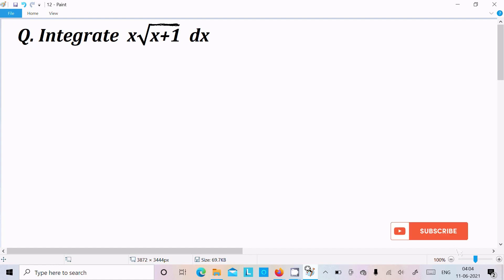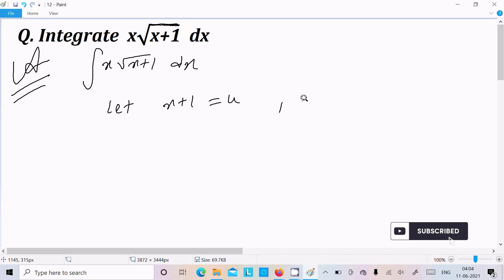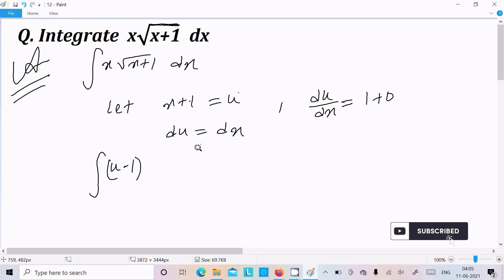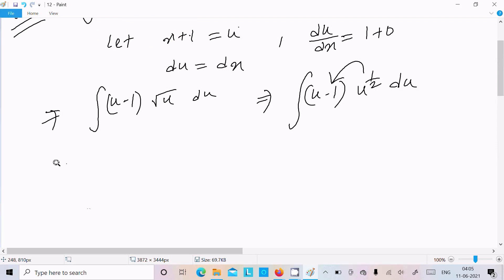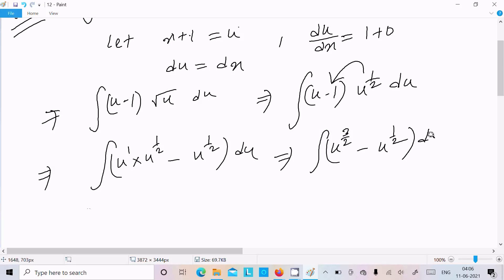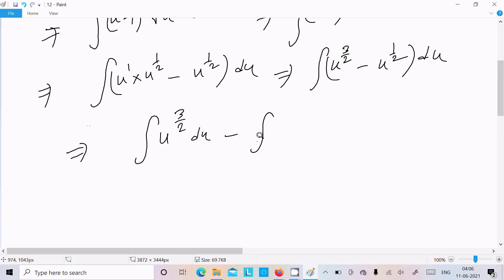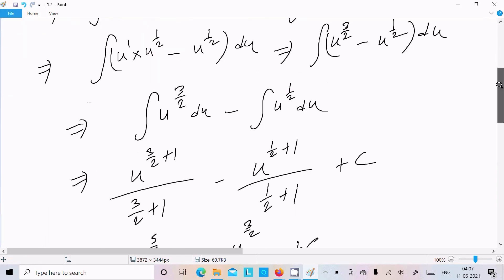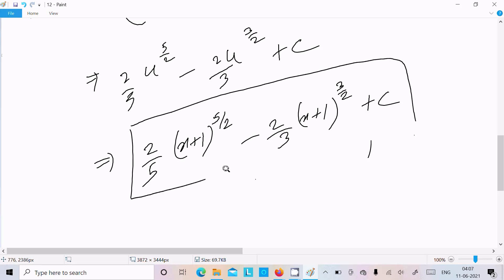Evaluate the integral : ∫ x√(1 + x) dx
integral : ∫ x√(1+x) dx
Integrate x√(1+x) dx
Integrate x√(1+x) dx
integration of x√2-x dx
integration of x√1+x^2 dx
integration of x√x+x^2 dx
integration of 1/x+√x